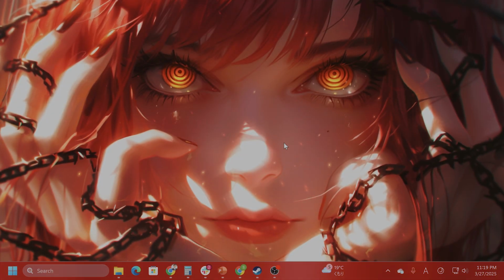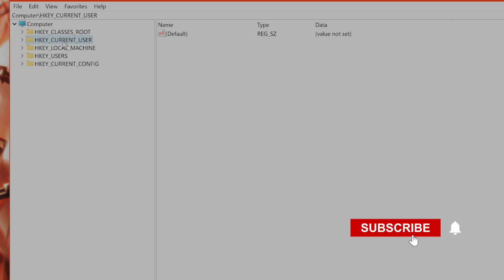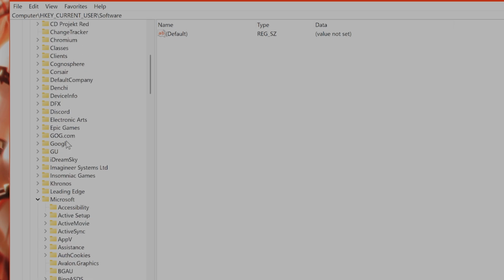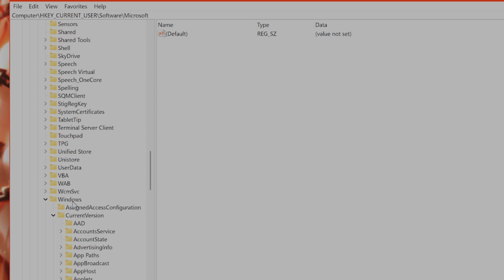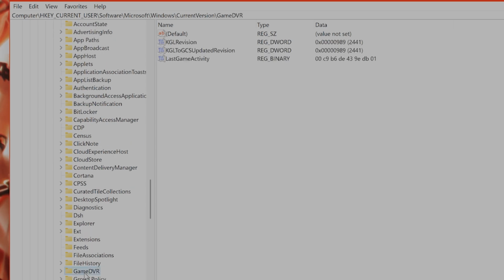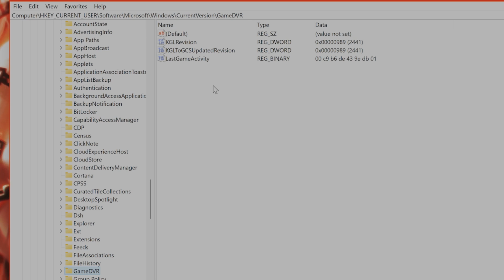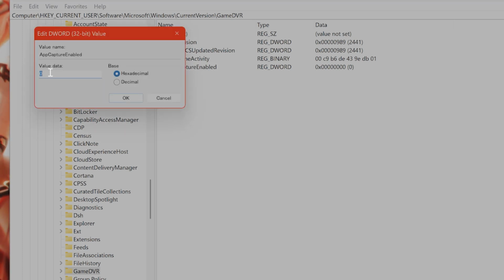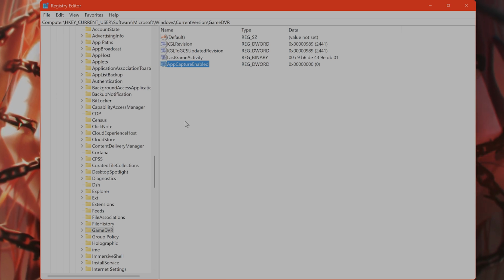[SOLVED] ms-gamingoverlay Error on Windows 10/11 – Step-by-Step Guide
Getting the "Get an app to open this 'ms-gamingoverlay' link" error on Windows 10 or 11? This quick tutorial shows you how to fix the ms-gamingoverlay missing issue, reinstall the Xbox Game Bar, and solve the ms-gamingoverlay not opening error for good. Whether you're on Windows 10 or 11, this guide will get your overlay working again in minutes!